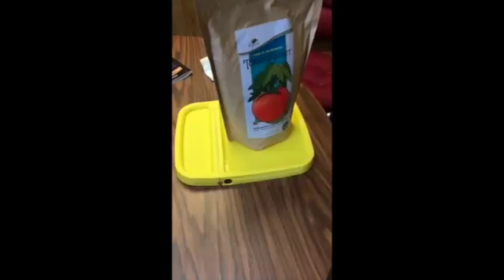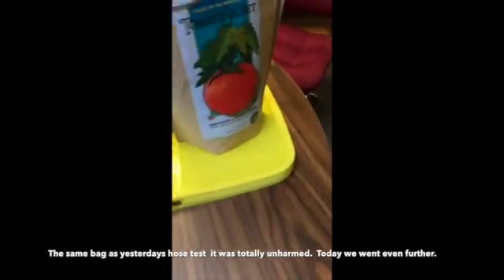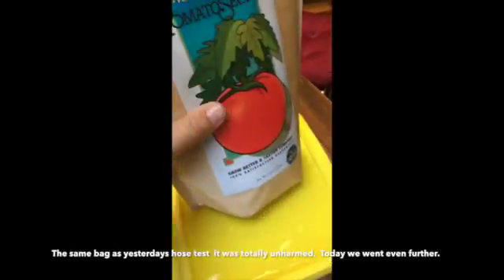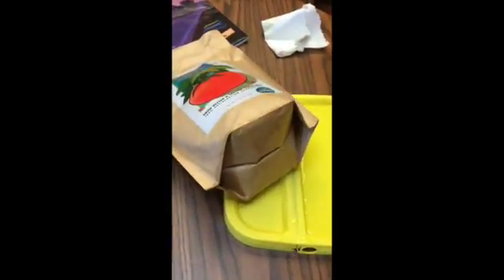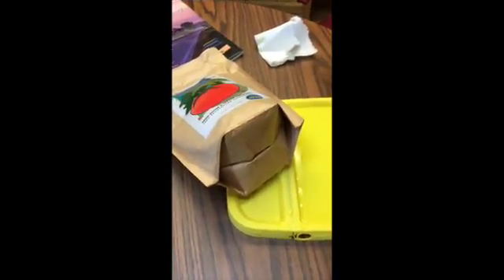Tomato Secret Bag is waterproof!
This video is about Tomato Secret Water Proof Bag Test